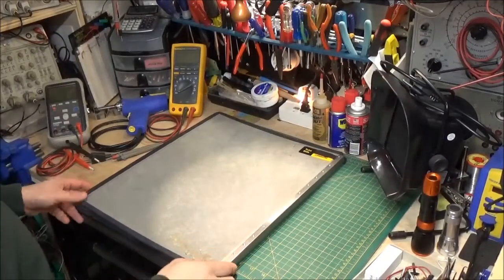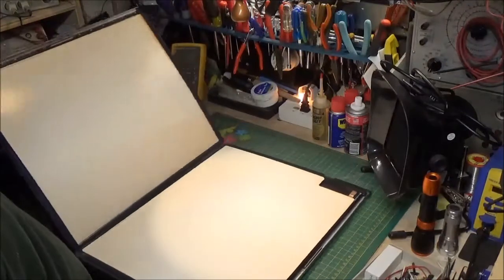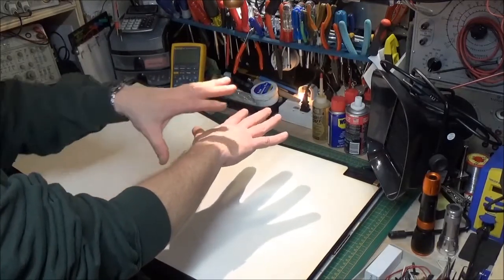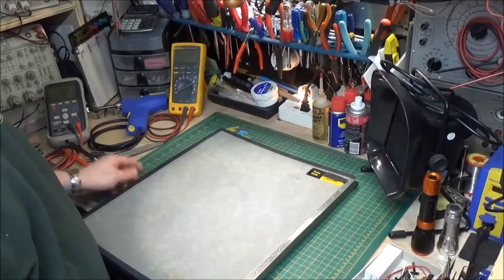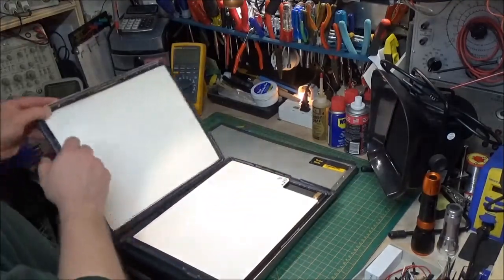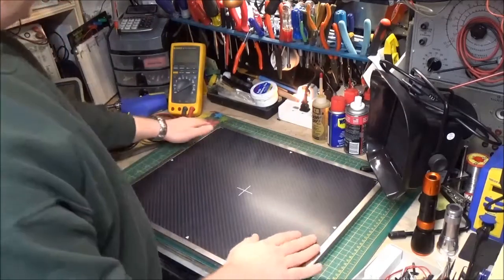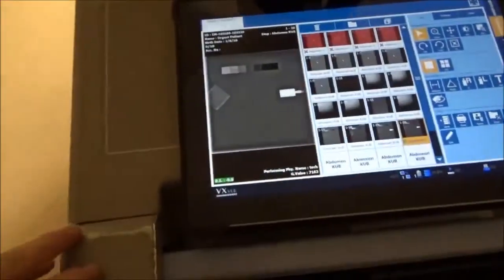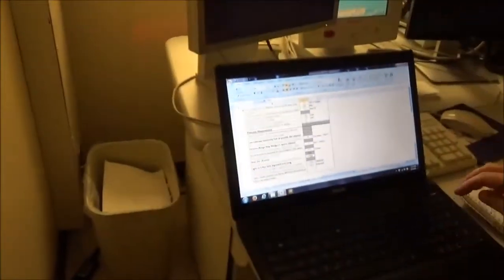X Ray Video 3 Types of Receptors1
In this video, we look at some of the ways an X-Ray image is acquired and how it has changed over the years.